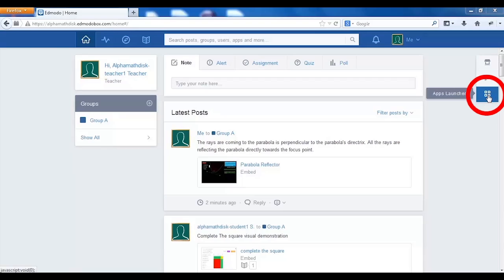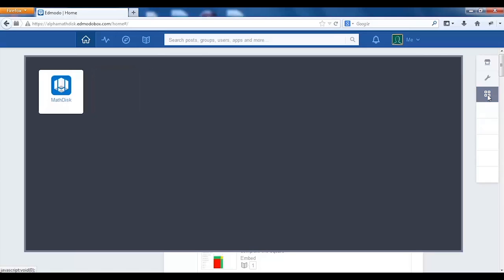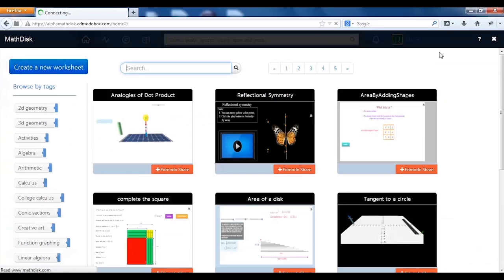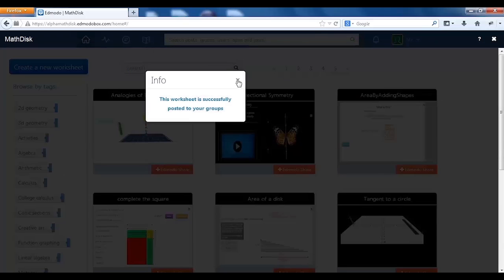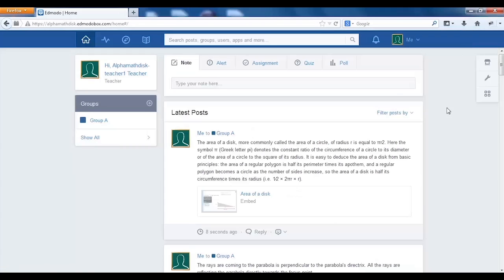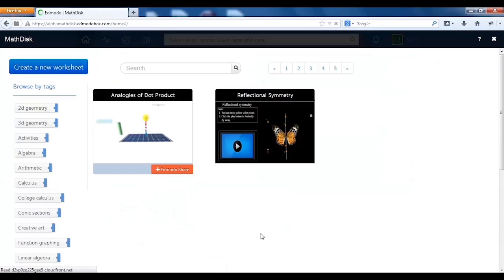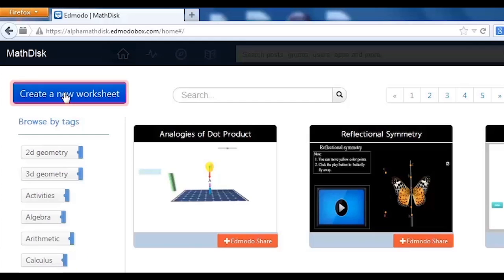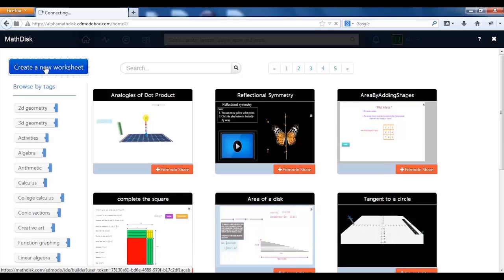Using MathDisk From Edmodo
This video demonstrates, how to create and post the mathdisk worksheets in edmodo.